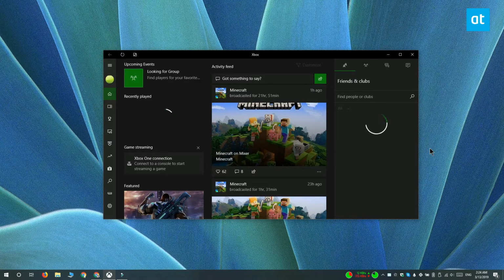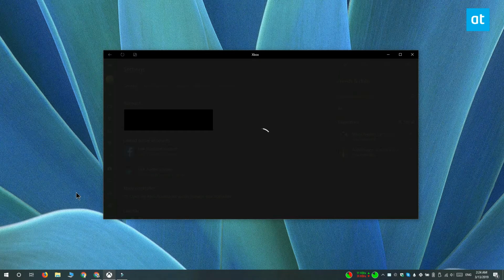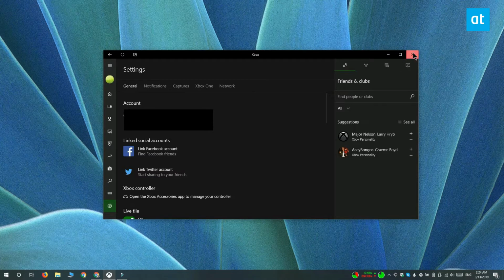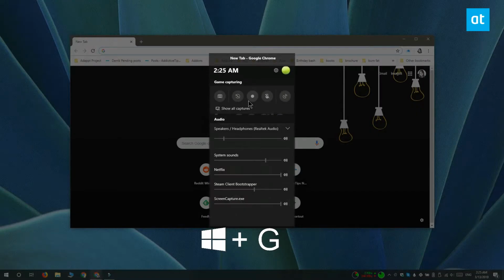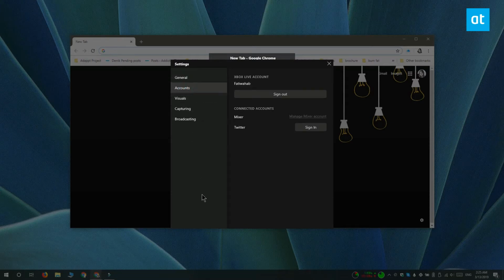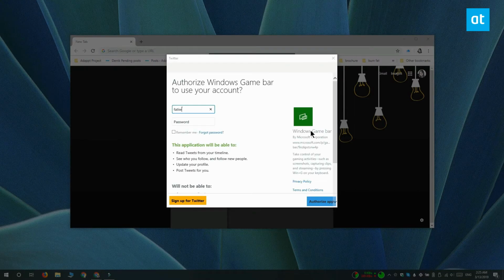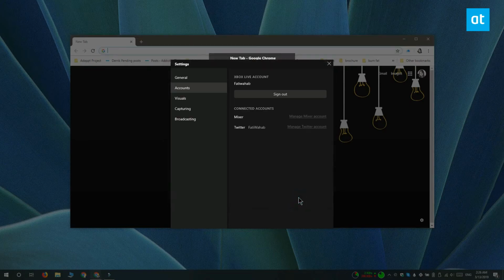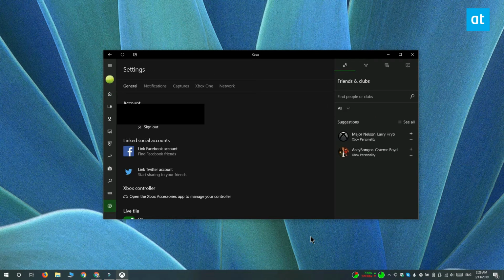How to fix Twitter account not connecting to Xbox app on Windows 10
The Xbox app on Windows 10 can connect with your Facebook account and your Twitter account. There’s a dedicated setting for it in the Xbox app’s settings. If you’re able to sign in to Twitter via the Xbox app, you can use the game bar to tweet game captures.